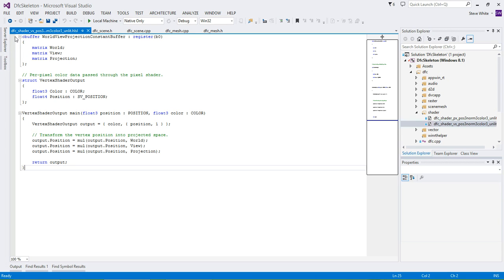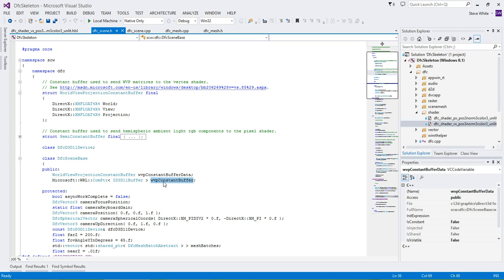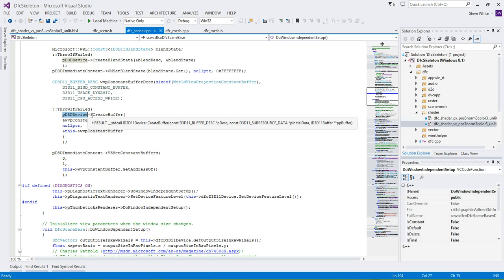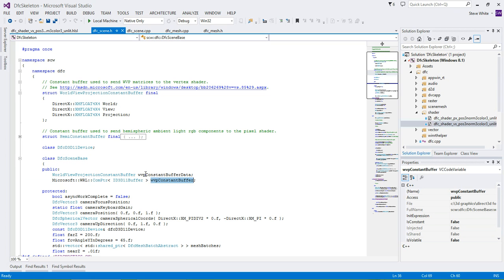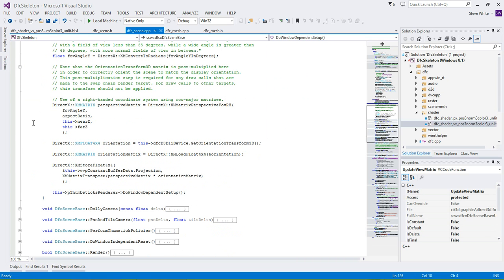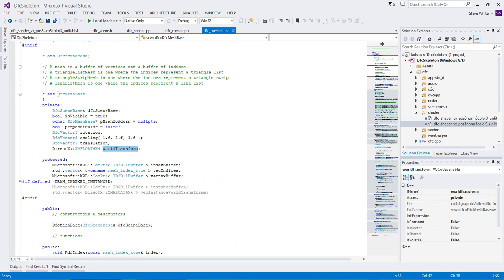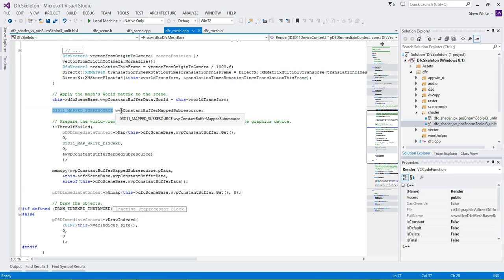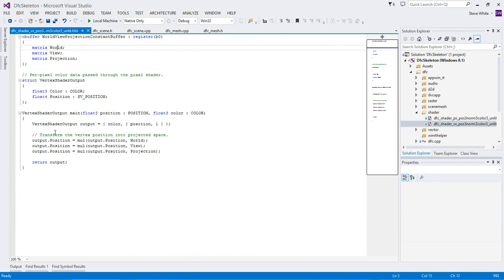Programming/02 D3D rendering essentials/07 The transform and project constant buffer